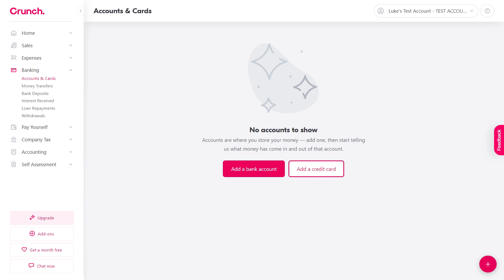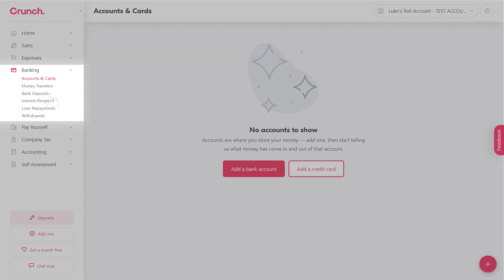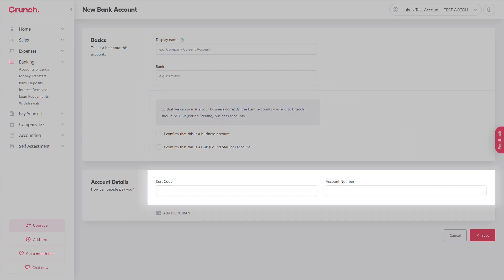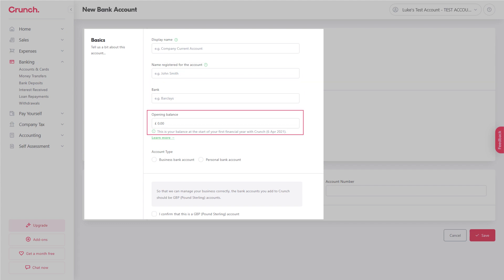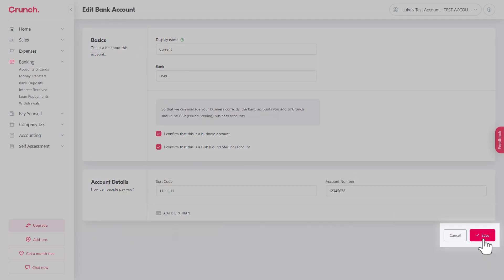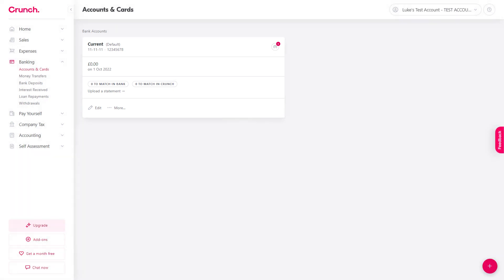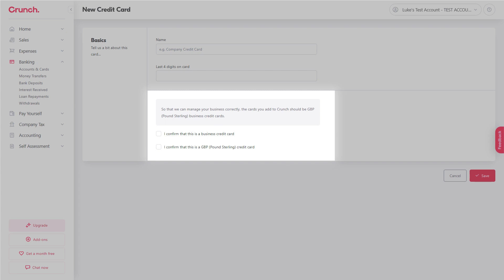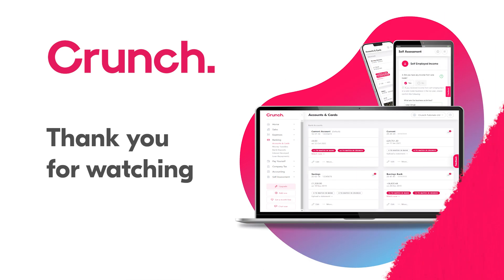Getting Started: Adding your bank account(s)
A super-simple guide to adding your first bank account in Crunch.
Pro-tip: If you're using Google Chrome, double right-click anywhere inside the video and select 'Picture-in-picture' to "watch & do" while you're logged into Crunch!

0:00 - Intro
0:20 - Adding a current/savings account to Crunch
1:37 - Adding a credit card to Crunch
2:13 - Outro

Crunch delivers accounting and financial services to empower the self-employed and small business owners